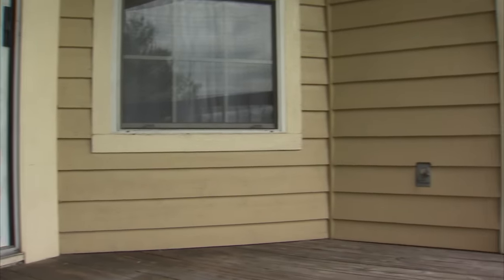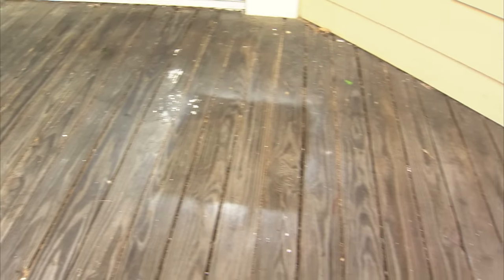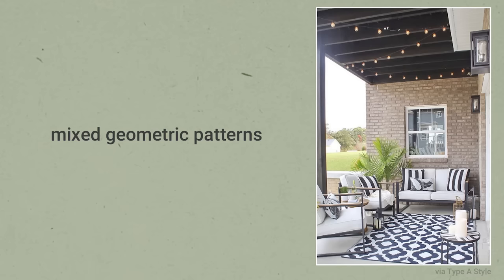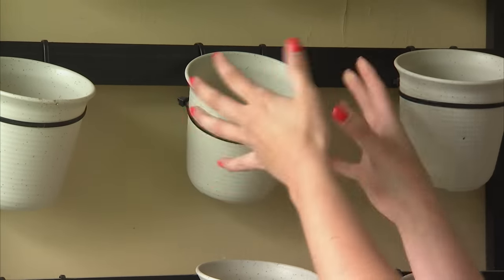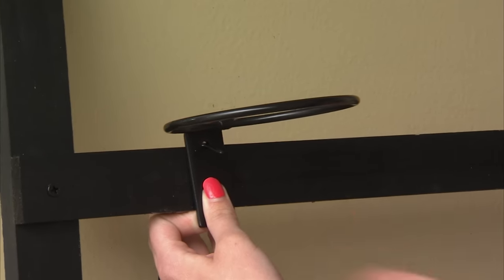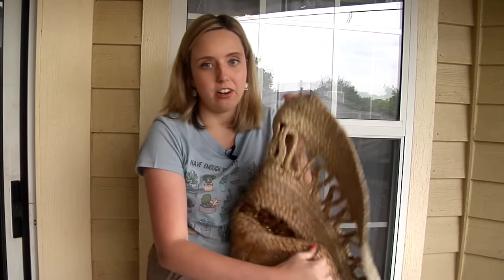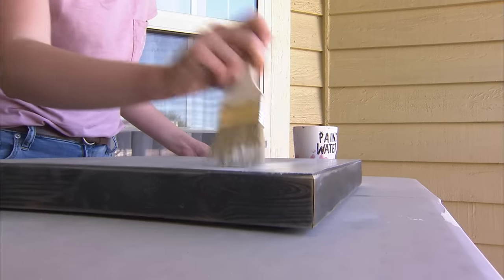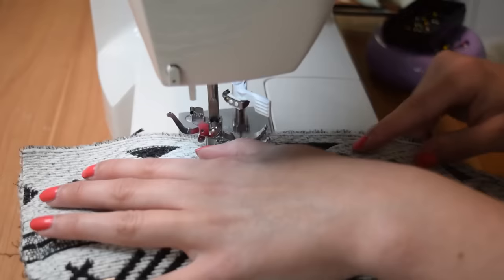*BOLD* DIY Renter-Friendly Balcony Makeover ☀️ Refreshing my patio for summer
Summer is here, and I find if you live in an apartment like me, it's so important to utilize your patio to give you your own outdoor space. This year I'm tying in elements from past patio makeovers to give my balcony a refresh.

I'll bring back some old favorites, like the best way to add privacy curtains and a DIY hanging herb garden, plus a ton of new DIY and decorating ideas. I had fun playing with bold black and white patterns, plants and modern elements. I cannot wait to relax, dine and enjoy this space throughout the summer.✨

Sheer curtains
Patio chairs
Chair cushions
Wall plant holders